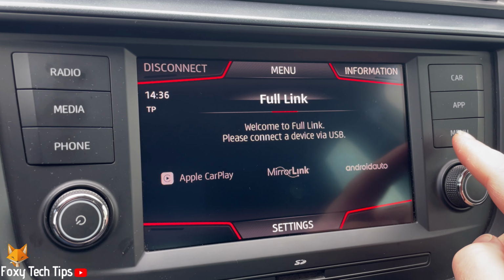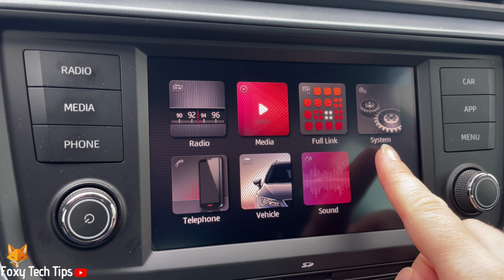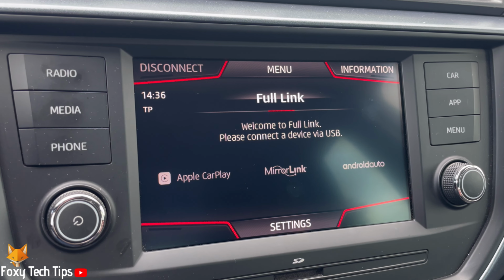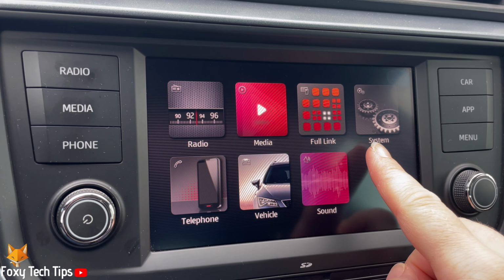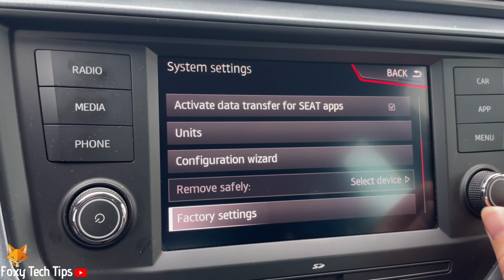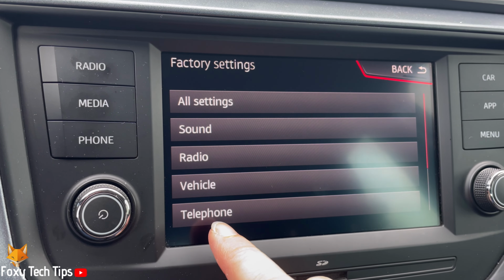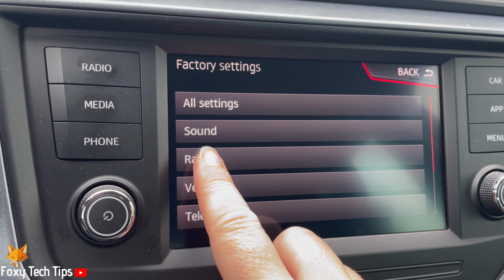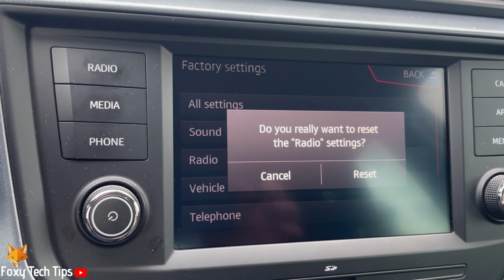Seat Arona: Reset Radio Settings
Easy to follow tutorial on resetting the radio settings on the Seat Arona. Follow the steps to learn how to reset the radio settings on the Seat Arona infotainment system.

Then tap ‘system’.

Scroll down the system settings and tap ‘factory settings’.

In the factory settings tap ‘radio’.

Tap ‘reset’ on the popup.

Your radio settings will now be reset.